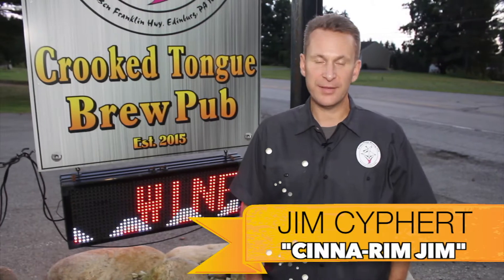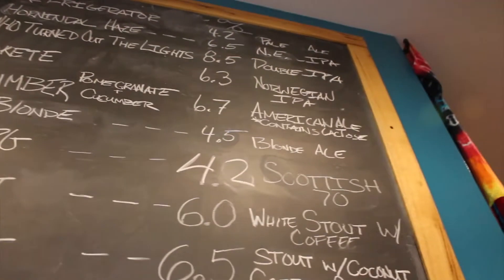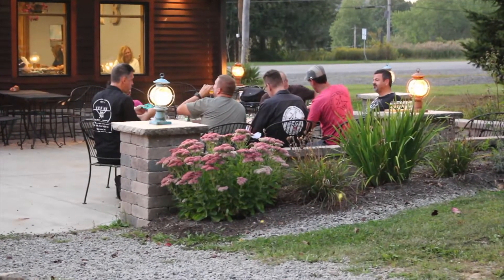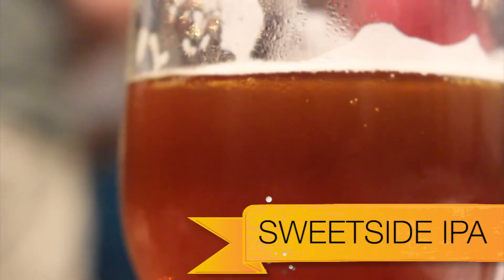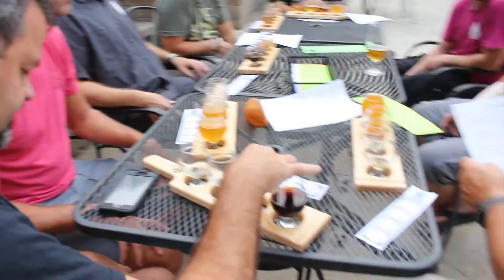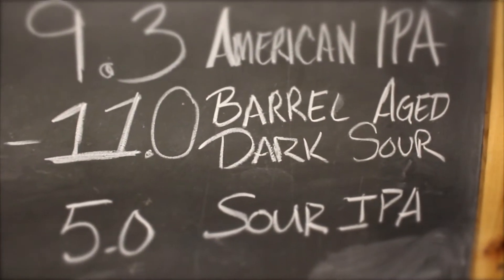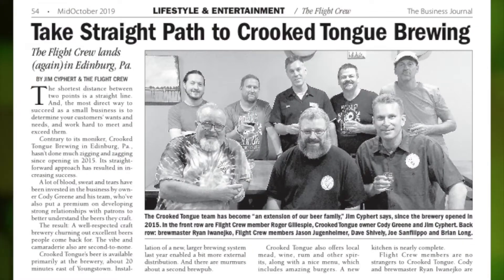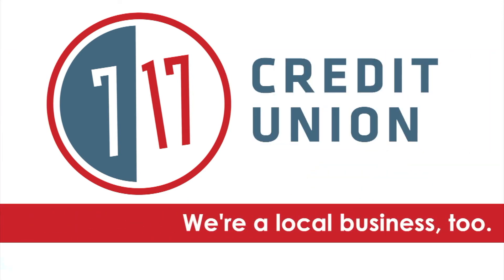Fantastic Flavors at Crooked Tongue | Daily Buzz 10-15-19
At Crooked Tongue Brewing, The Flight Crew finds beers that will have you making a beeline for the Edinburg taproom.